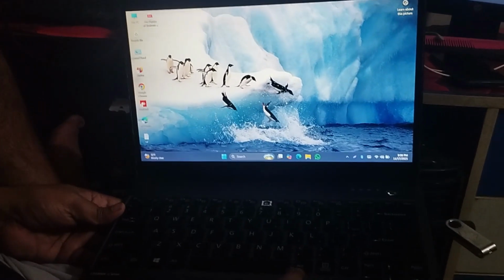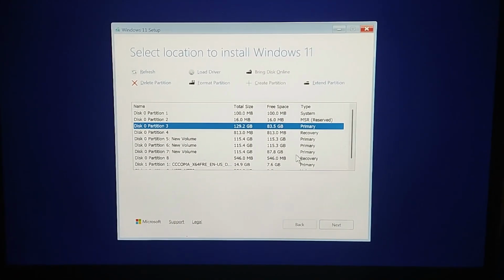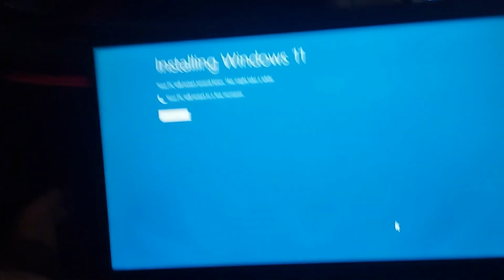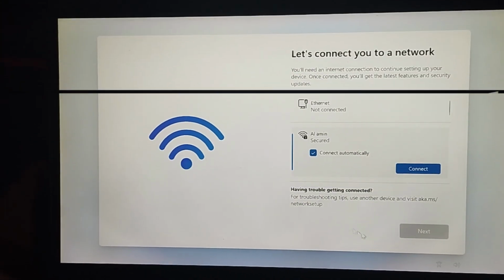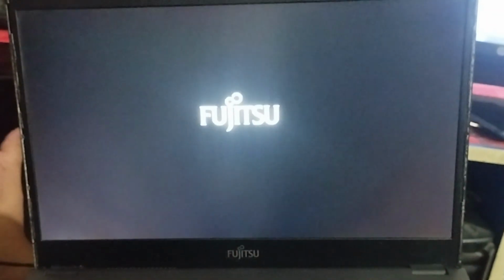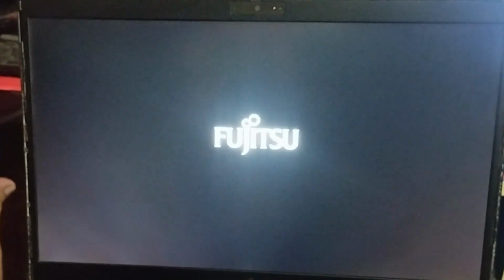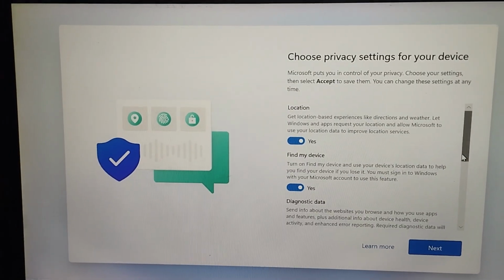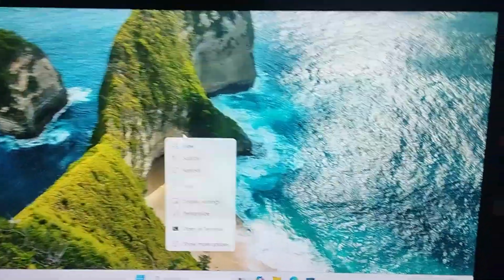How to Install Windows 11 Step by Step 2026 Guide || Install Windows 11 on Any PC Easy & Fast Method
Learn how to install Windows 11 step by step in 2026 with this complete and easy-to-follow guide. In this video, I’ll show you the Windows 11 installation process from start to finish, including how to boot from a USB drive, start the setup, select the installation options, create or choose a partition, and complete the Windows 11 installation.

[ Open CMD: Press Shift + F10 (or Shift + Fn + F10 on some laptops).

 Enter the Command: Type OOBE\BYPASSNRO and press Enter ]

Whether you are installing Windows 11 on a new PC, upgrading your computer, or performing a clean installation, this tutorial will help you understand the process easily.

⚡ In This Video:
• How to boot Windows 11 from USB
• Windows 11 Setup process
• Clean installation of Windows 11
• Partition selection during installation
• Windows 11 first-time setup
• Basic setup after installation
• Useful tips for a smooth installation

⚠️ Make sure to back up your important files before performing a clean installation, as the installation process may remove data from the selected drive.